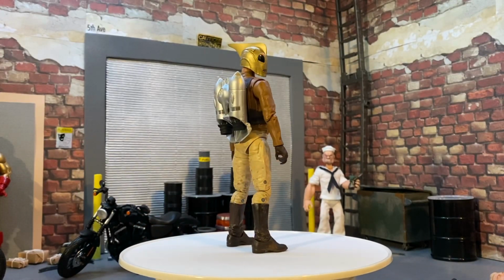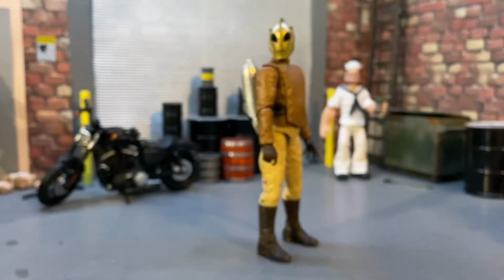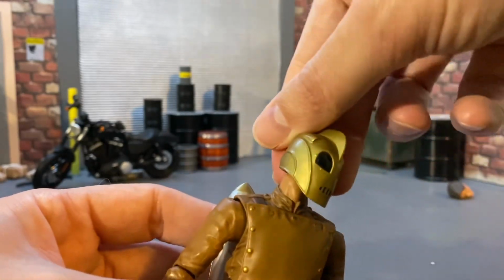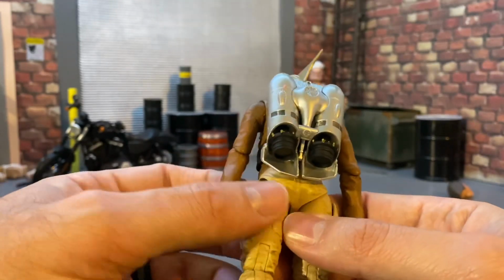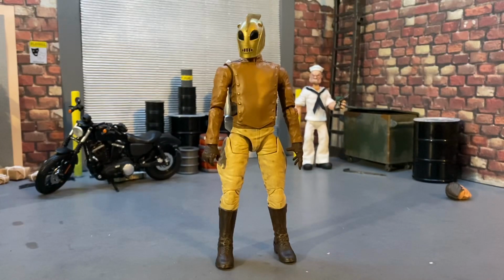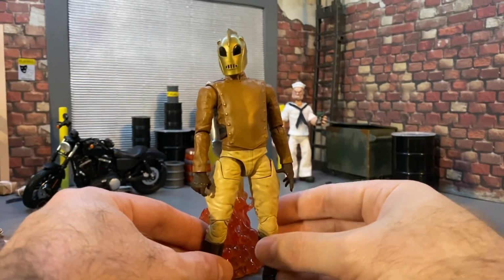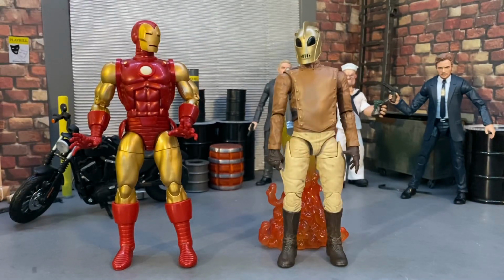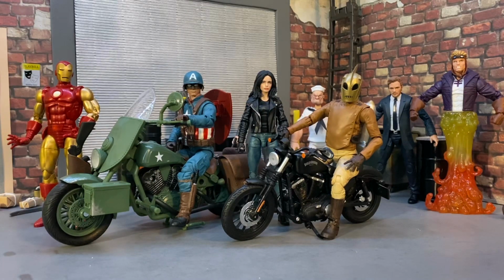Funko Legacy Collection: The Rocketeer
⚠️ WARNING ⚠️ This and all other videos on my channel are intended for Adult Collectors and not directed at Child Viewers.